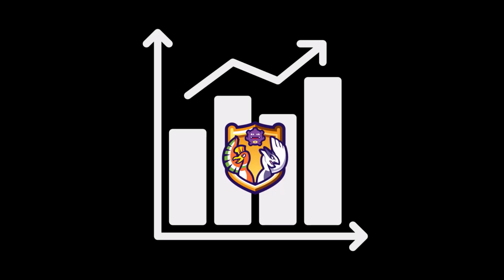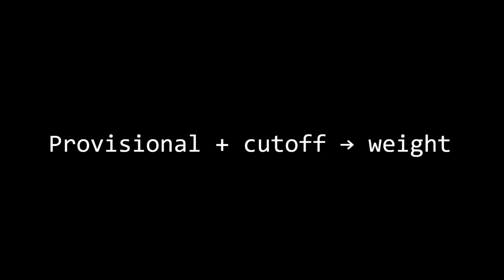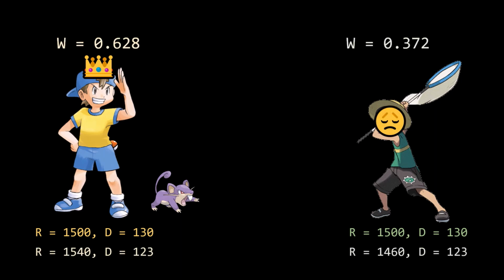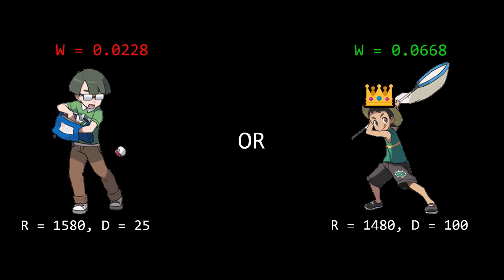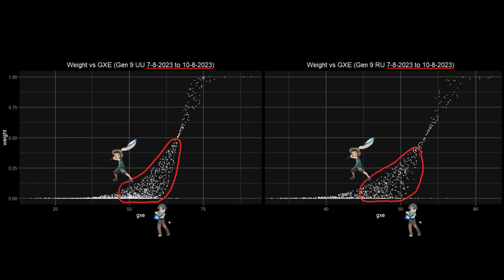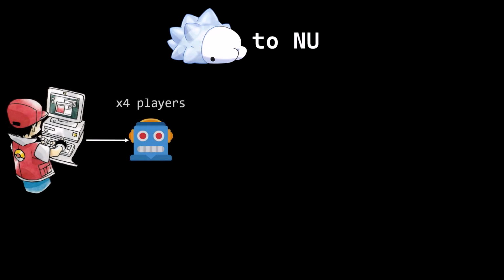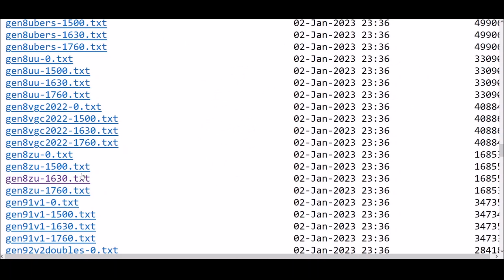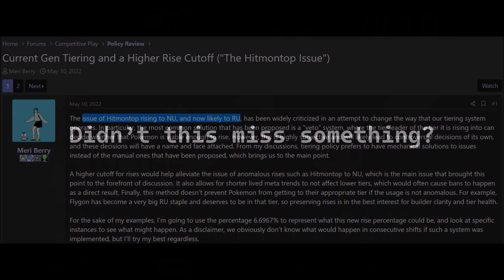Smogon's 10+ year old usage stat problem (Re-uploaded)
Re-uploaded because music was too loud.

Old Usage Stat Problems: 0:12
Glicko Rating System: 1:12
Weighing Mechanics: 2:17
Cutoff Justification Issue: 3:30
Usage Stat Goals: 6:16
Deviation Overvaluing Issue: 6:30
Merits of GXE: 7:33
Deviation Overvaluing IRL: 8:20
Low Weight Spamming Issue: 8:45
Exploiting the Usage Stats: 10:38
A Suggestion for Improvement: 13:24
The Current State of Usage Stats: 13:59
Summary: 15:02